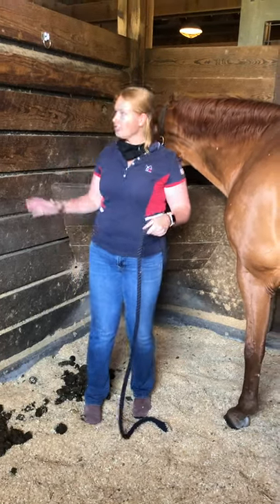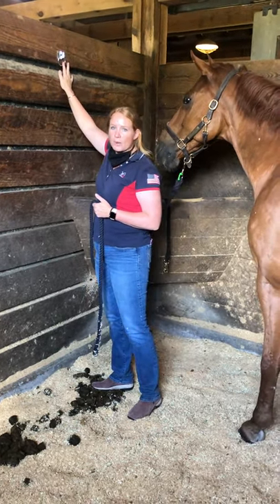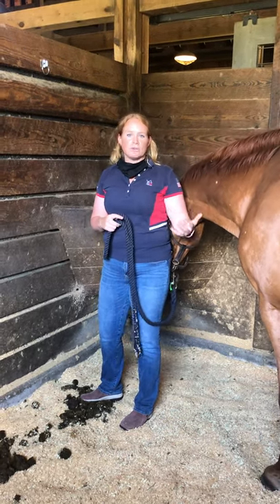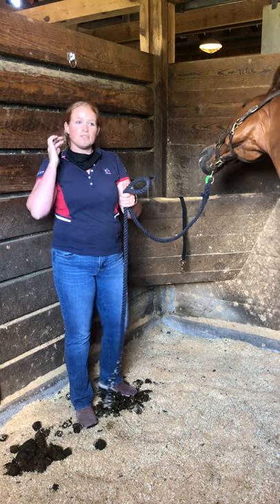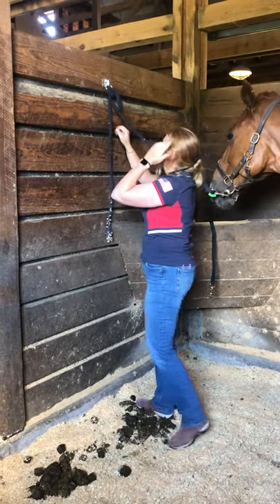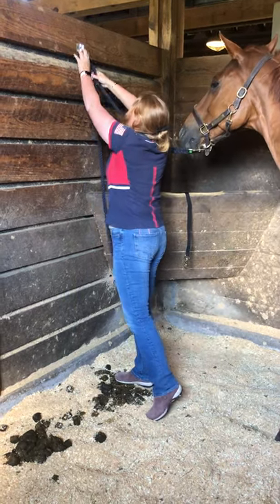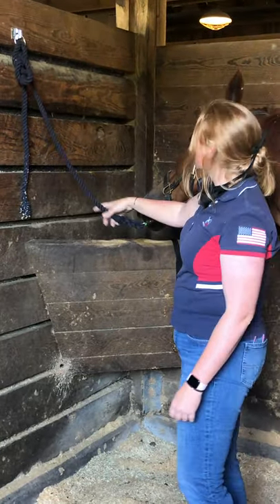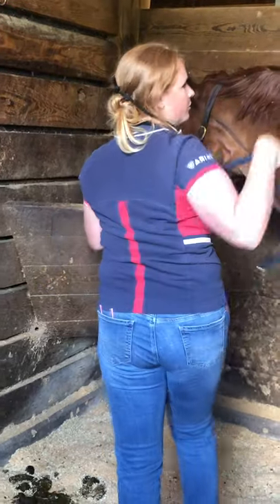Tying Up In the Stall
As a precaution against COVID-19, the Stables at Frederica has eliminated cross ties in the aisles and breezeways.  We have installed tie rings in each stall.  This video gives recommendations on how to best tie your horse up in the stall.